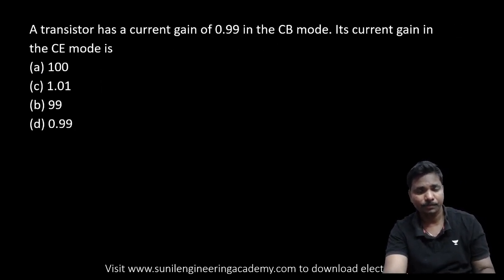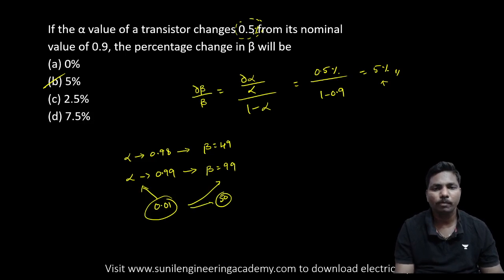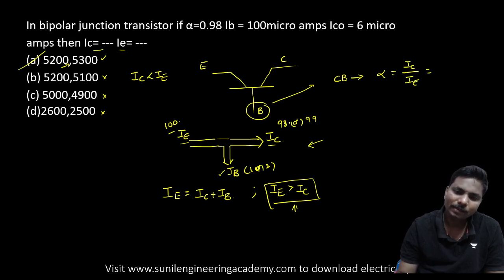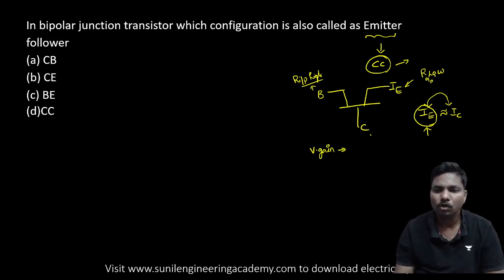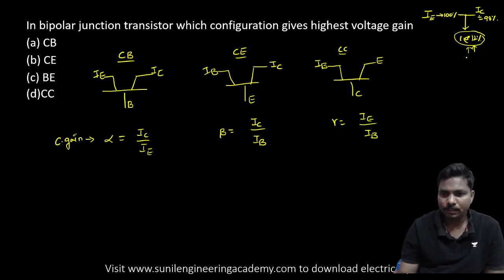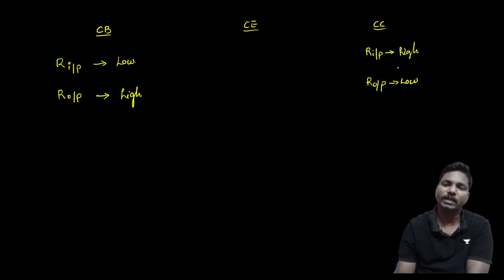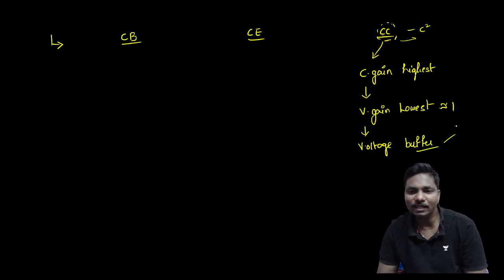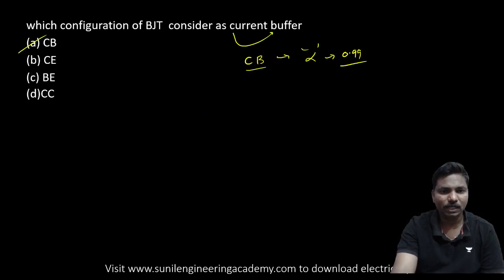RRB_JE 2024 ELECTRICAL; RRB JE 2024 ELECTRONICS ENG#SSCJE BASIC ELECTRONICS MCQ -7 By Suneel sir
RRBJE 2024 ELECTRICALRRB JE 2024 ELECTRONICS ENGSSCJE BASIC ELECTRONICS MCQ By Suneel sir
RRB_JE SSCJEELECTRICAL Basic Electronics_Mcq#sscje#trending#sscje

RRBJE 2023 ELECTRICAL; RRB JE 2023 ELECTRONICS ENG#SSCJE BASIC ELECTRONICS MCQ -1 By Suneel sir